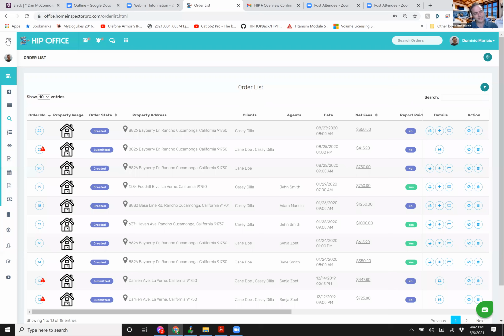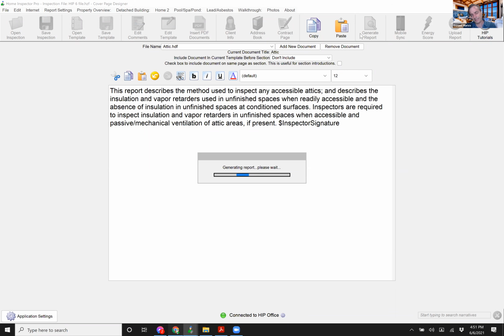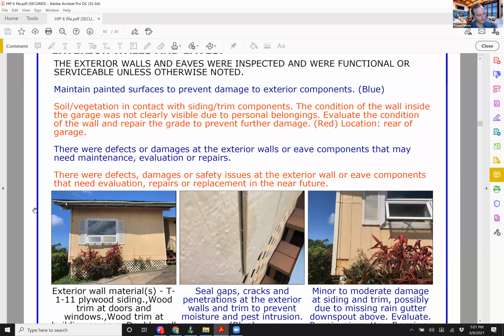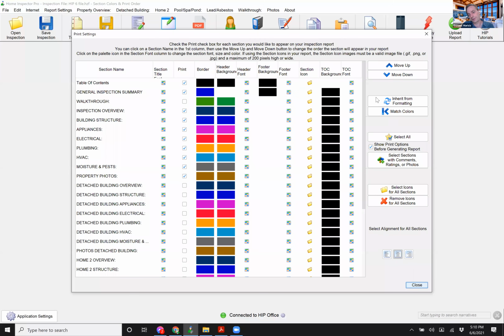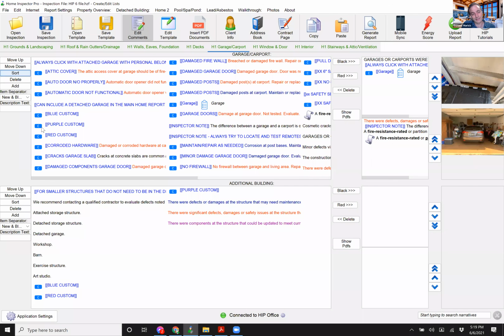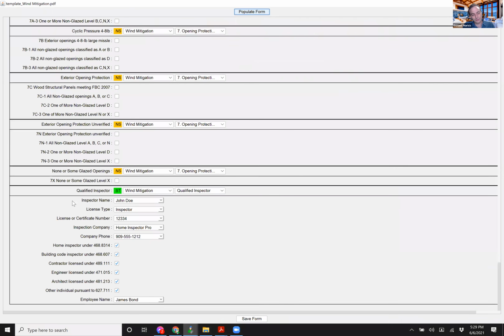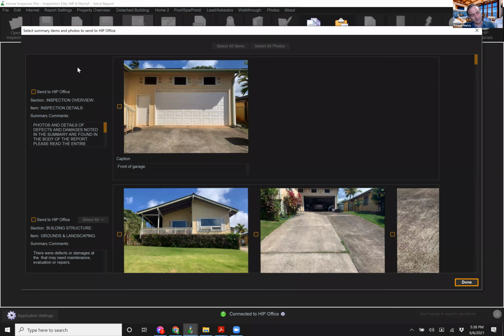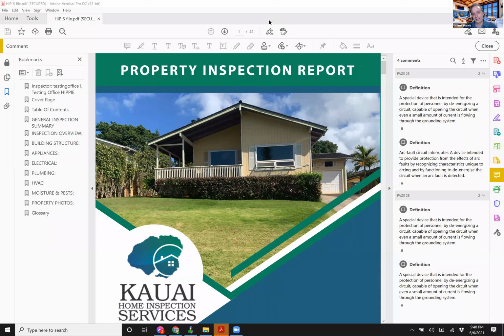Home Inspector Pro 6 New Features Overview Webinar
Our CEO, Dominic Maricic and head of support Dan McConnon discuss the latest and greatest home inspection software features to be released in Home Inspector Pro 6.0. This is a webinar you don't want to miss! Learn about how to include 360 images in your reports, popup photos and videos within the PDF and HTML version of reports and more.